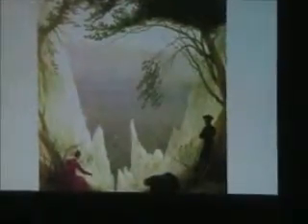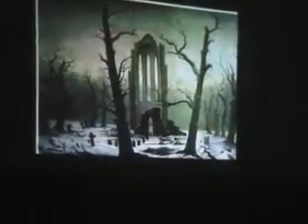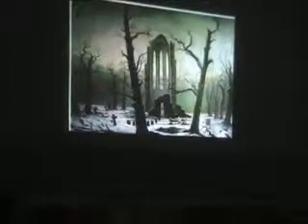Jon Redfern 22/11/12 - parte 2.wmv